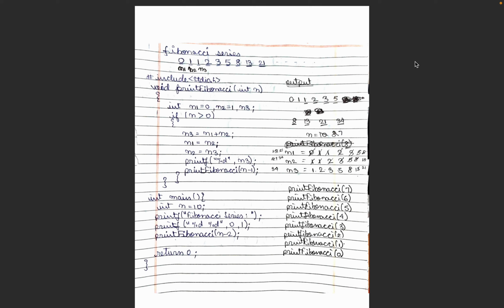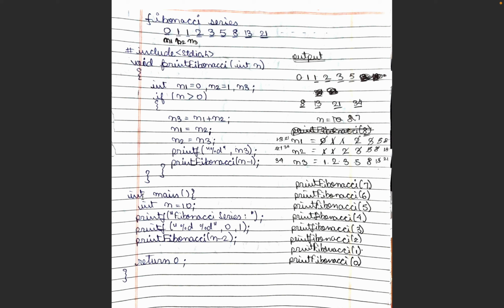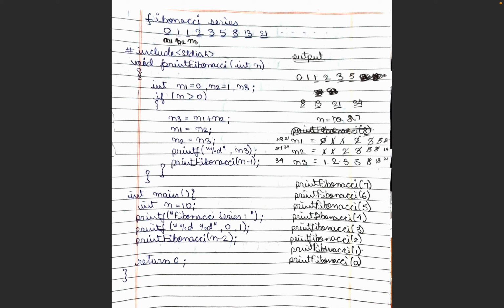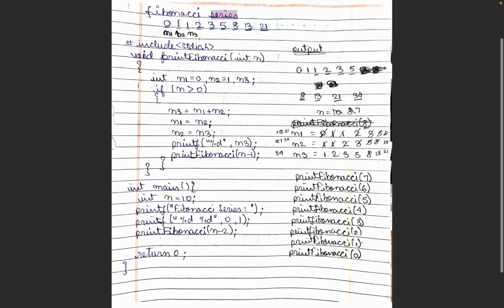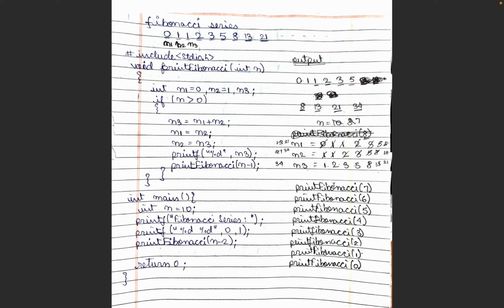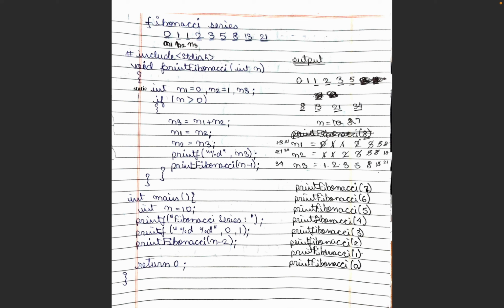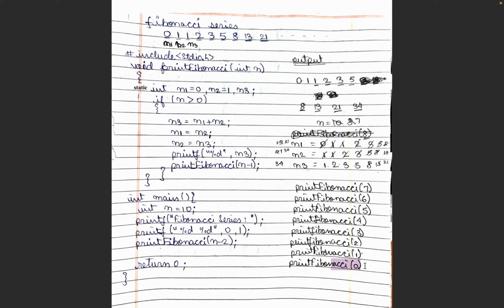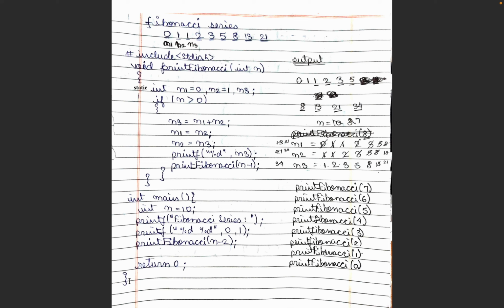Fibonacci serier | Recursion | C | Basic Flow of program